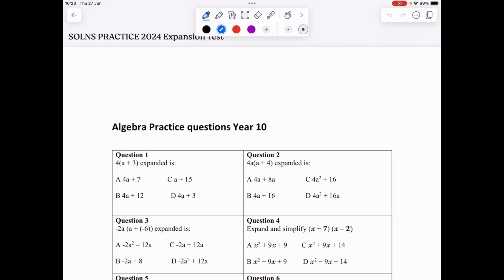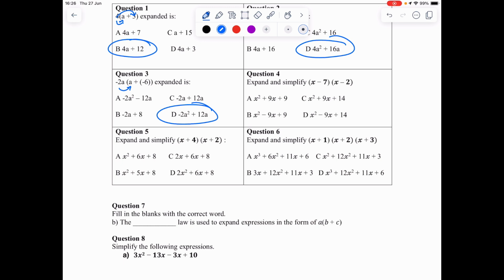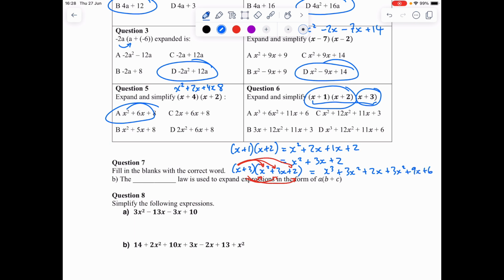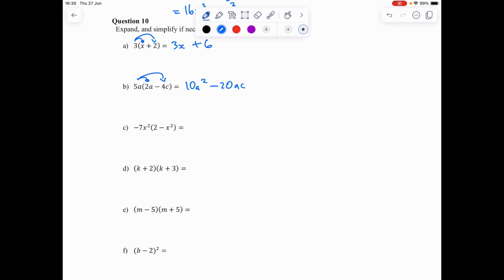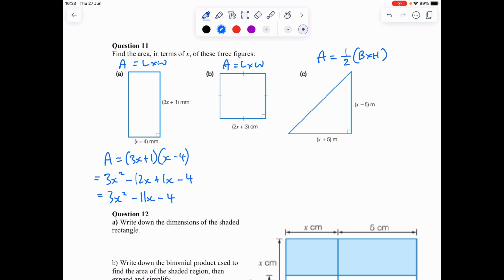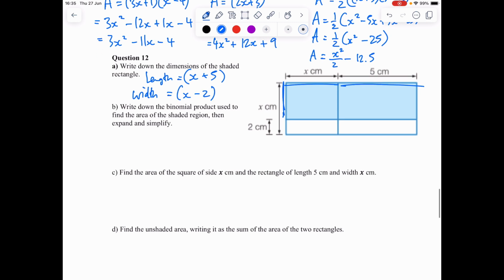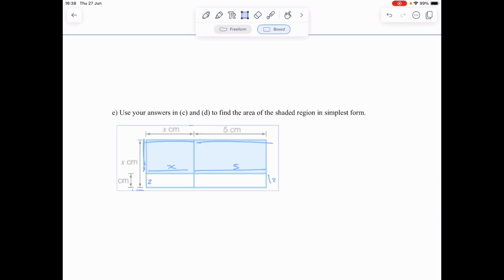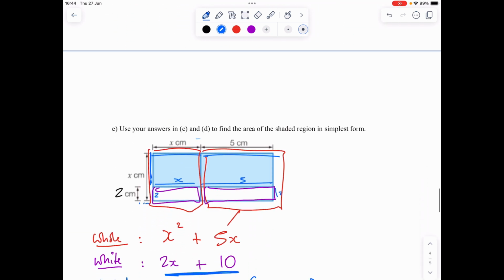10MA SOLNS PRACTICE Expansion Test